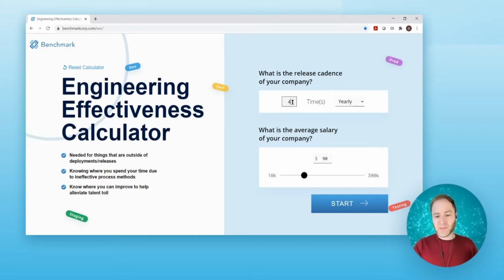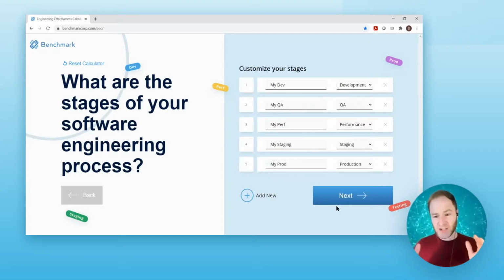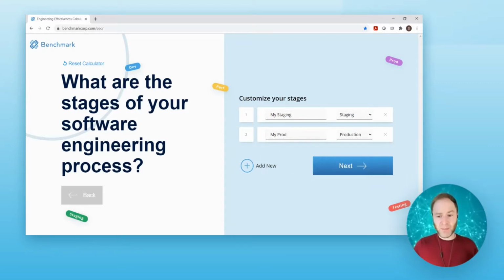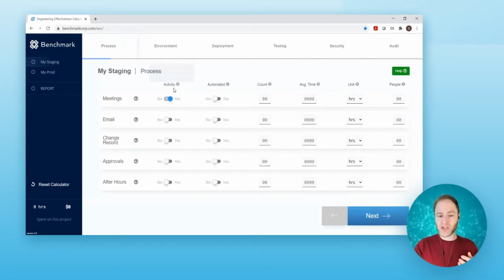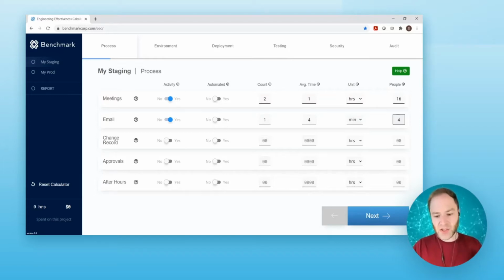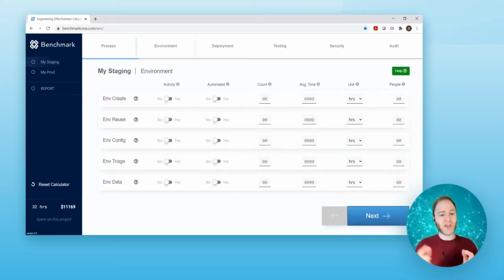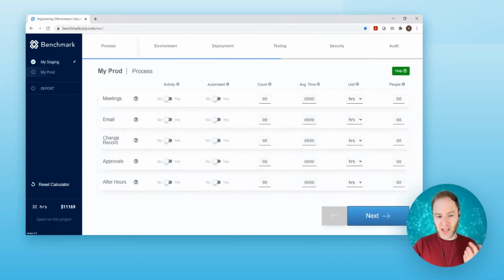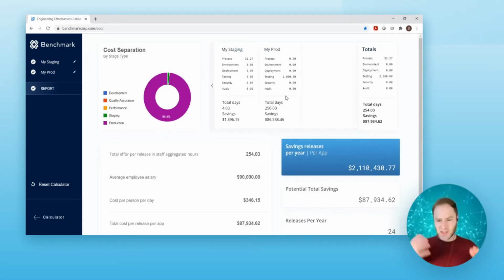Eng. Effectiveness Calculator DEMO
Uncover the metrics you can't see identify where time is spent due to innefective processes and methods.